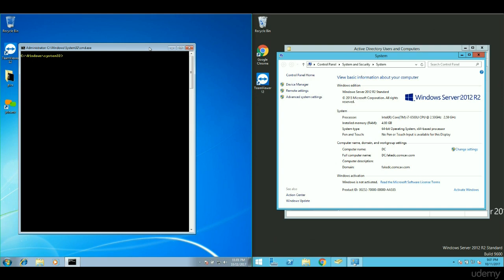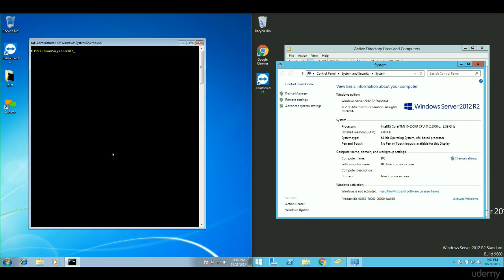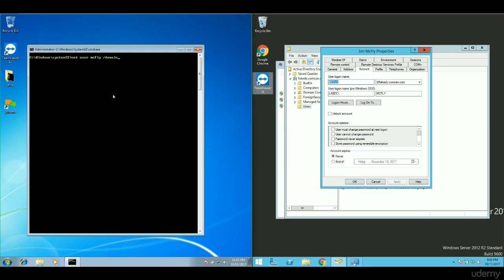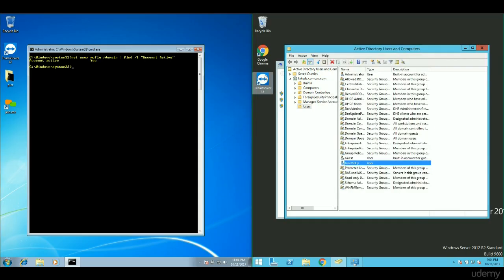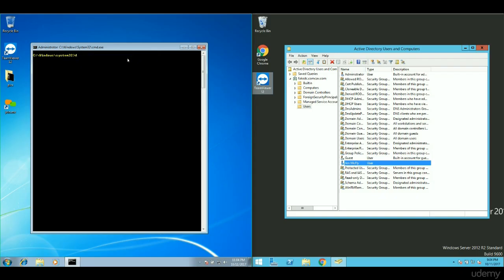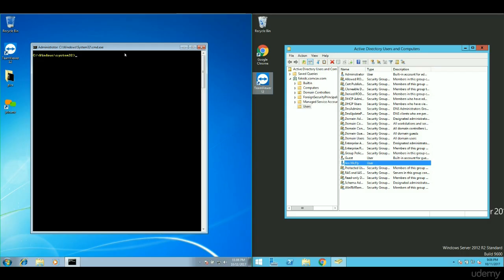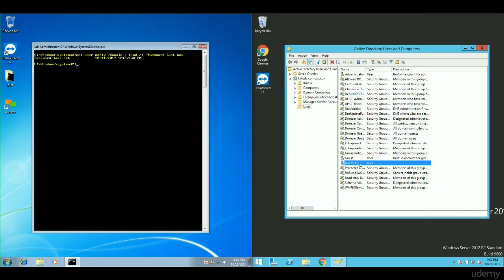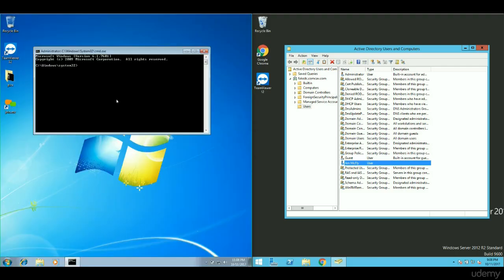ComputerCavalry Command Prompt WMIC DSQUERY NETUSER Tutorial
Stop relying on slow graphic interfaces to manage your network directory. In this advanced command-line tutorial, we unlock three heavy-hitting administrative tools built directly into the Windows Command Prompt: WMIC, DSQUERY, and NET USER.

Learn the exact command structures used by systems engineers and IT managers to audit user account security, look up specific objects within Active Directory (AD), and extract deep hardware instrumentation data across an entire enterprise fabric instantly. If you want to automate routine security audits and transition into system architecture roles, this administrative module is a must-watch.

What You’ll Learn:
* Querying deep system management data and hardware specs using WMIC.
* Utilizing DSQUERY to instantly isolate users, computers, and OUs in Active Directory.
* Controlling local and domain account permissions, groups, and passwords with NET USER.